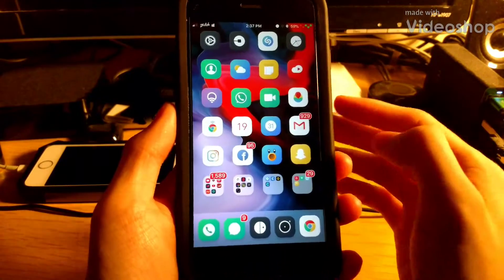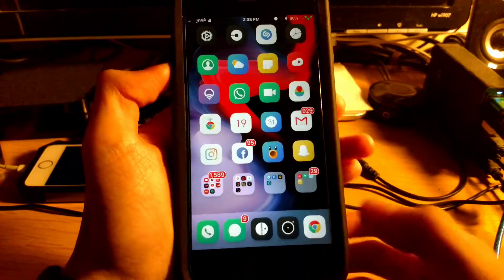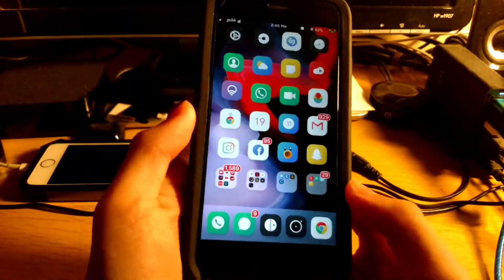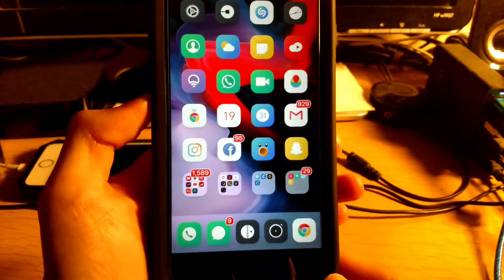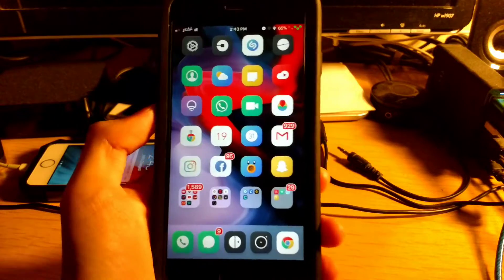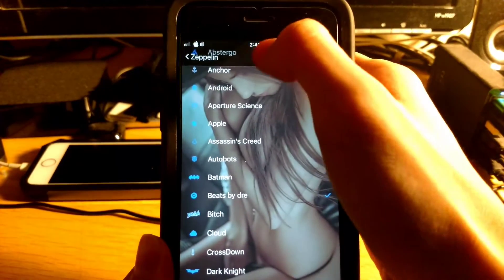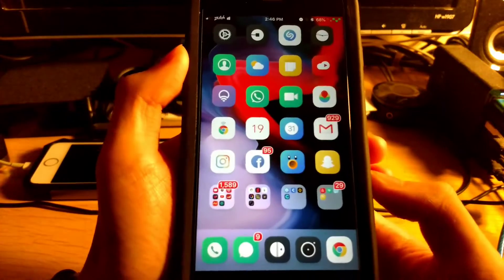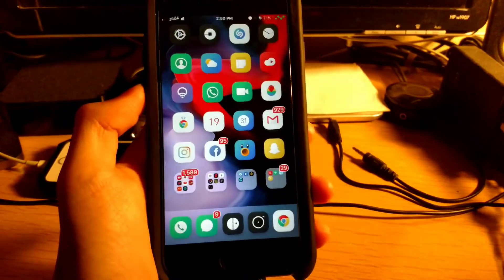Top 20 Cydia Tweaks for iOS 11.2-11.3.1 and 11.4beta 1,2or3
Sorry haven’t been posting videos lately but in this video I will show u 20 cydia tweaks

Cydia tweaks/Sources:
1. Anemone - BigBoss
3. BetterCCXI - Packix Repo
4. BioprotectX - BigBoss
5. Aerify - BigBoss
6. Circleicons - BigBoss
7. Cylinder - BigBoss
8. SimpleLSIOS - BigBoss
9. Evanesco - BigBoss
10. FlatSafariURL - BigBoss
12. InteliX - Packix Repo
13. Lithium ion - BigBoss
14. PullToRespring - BigBoss
15. Shy page dots - BigBoss
16. SmoothCursor - BigBoss
17. Zeppelin - ModMyi
18. NoctisXI - packix Repo
19. RealCC - BigBoss

Spotify.com/8packpredator
SoundCloud.com/8pexpredator

Instagram.com/8pexpredator
Twitter.com/8pexpredator